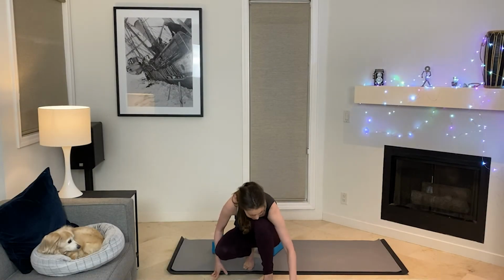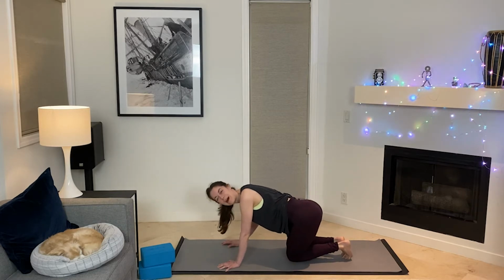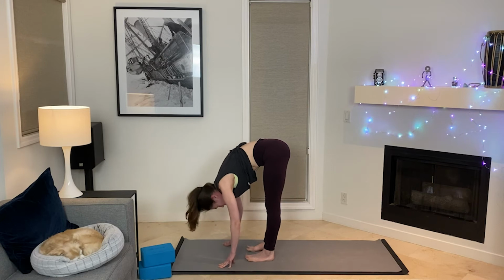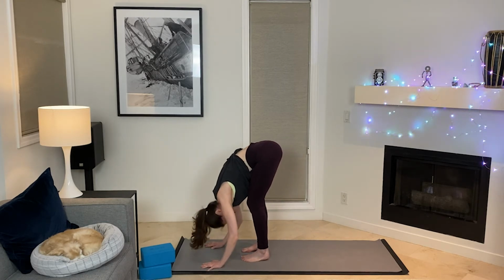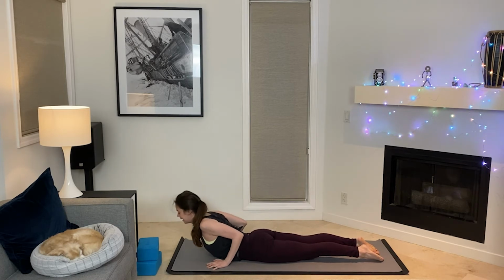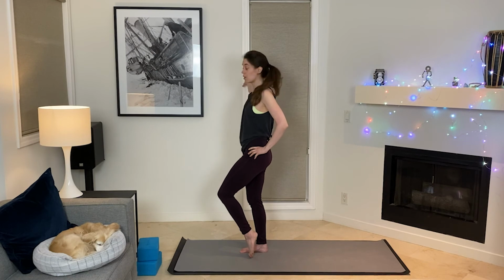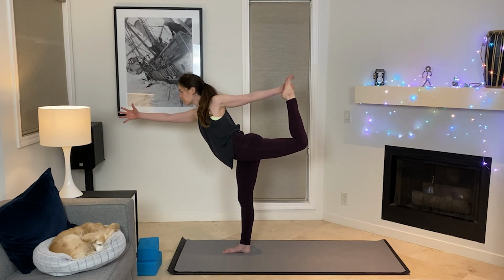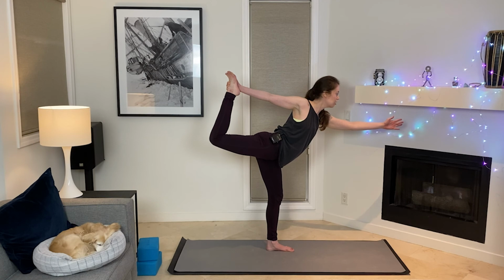Preparing for Greatness | 15 Minutes | Sarah Bibbo Yoga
Think of your practice as a space to prepare your body and mind for greatness.  In this "practice" space we allow room for error, learning and observation.  It is not like the real world, where minutes mean money and mistakes are discouraged.  We come here to this space, particularly in this combination practice of Flow and Yin to move in discovery and pause in understanding.

💙  Level:  1
🧘🏻‍♀️  Props:  None
🕓  Length:  15 Minutes